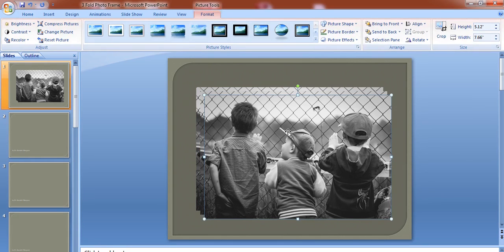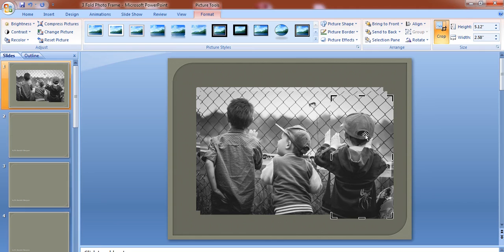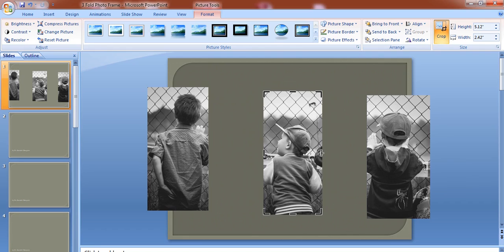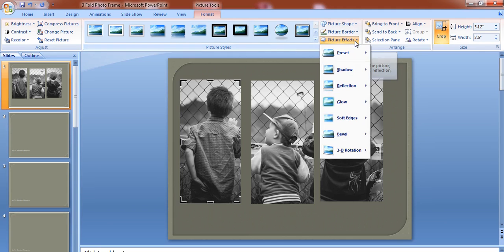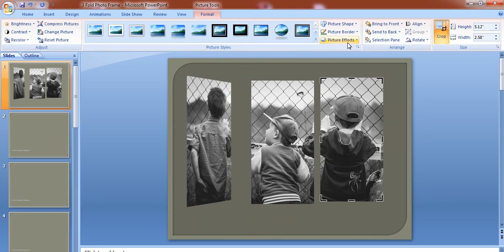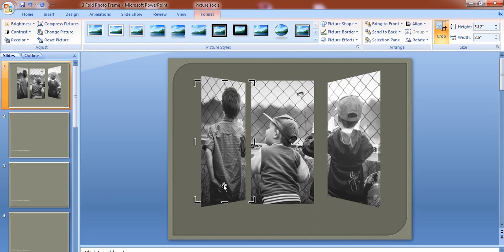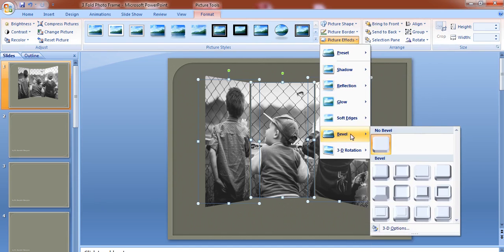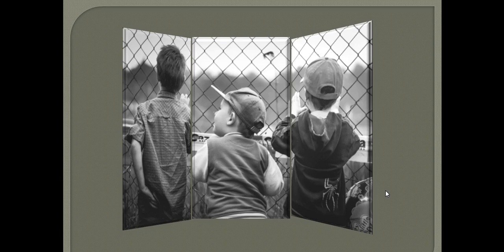Create 3 Fold Photo Frame in powerpoint | PowerPoint Tutorials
Create 3 Fold photo frame in power point which looks like a 3 D photo frame. For that you only need a single photo, In power point we cut the photo in three equal parts and then we use the 3D rotation, In this way we create the 3 fold photo frame. lets watch the video to learn from the scratch.